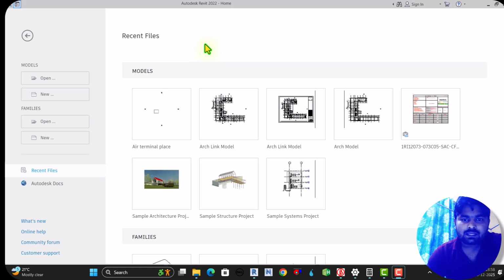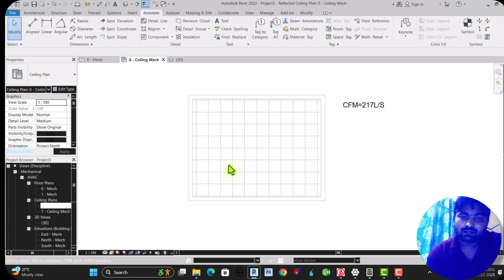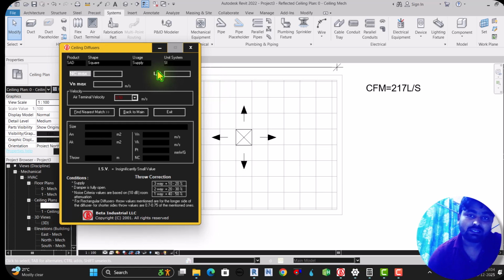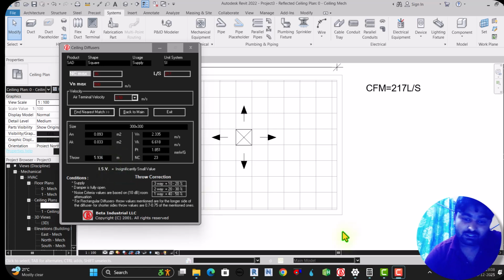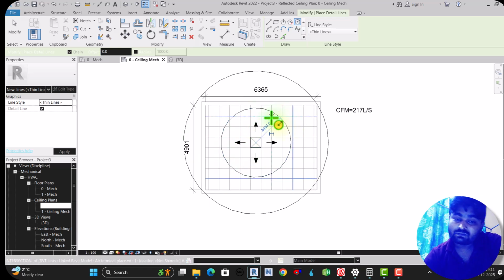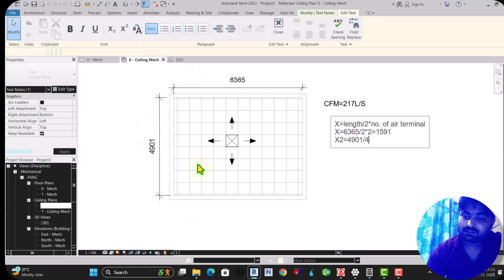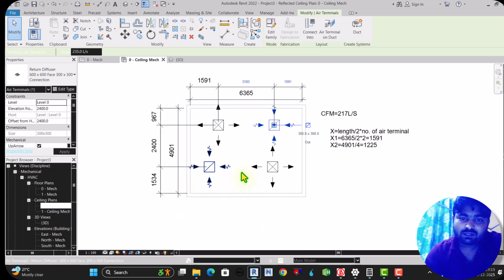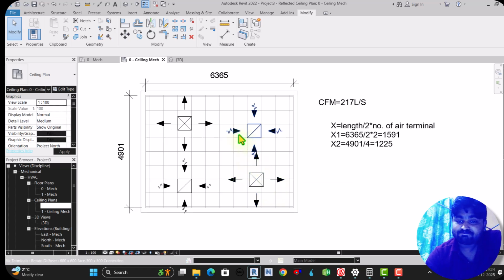How to Place Air terminal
📌 How to Place Air Terminals in Revit | Step-by-Step Tutorial

In this video, I will show you how to correctly place air terminals in Revit MEP, including supply, return, and exhaust diffusers. This tutorial is perfect for beginners as well as MEP BIM designers who want to improve their modeling accuracy and workflow.

🔧 What you will learn:

How to load and place air terminal families

Supply, return & exhaust diffuser placement

Correct face-based vs. hosted placement

Setting airflow (CFM)

Tips for ceiling-based air terminals

🎯 Perfect for:
MEP Designers, BIM Modelers, HVAC Engineers, Revit beginners, and anyone learning MEP BIM.